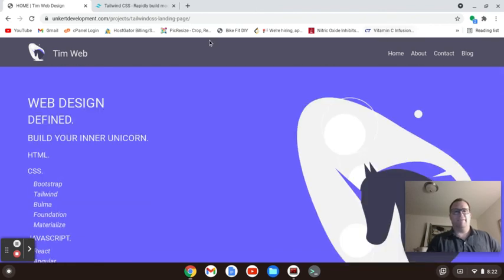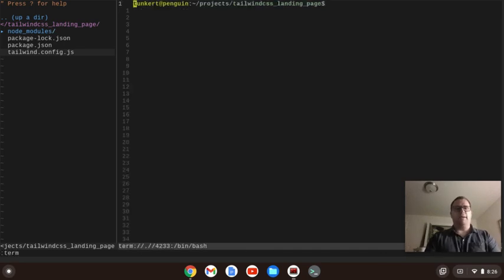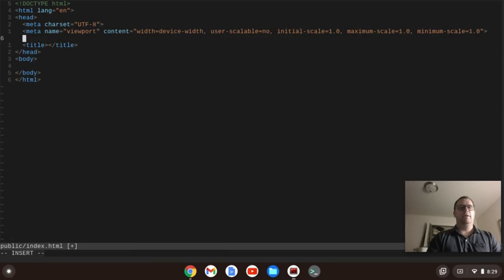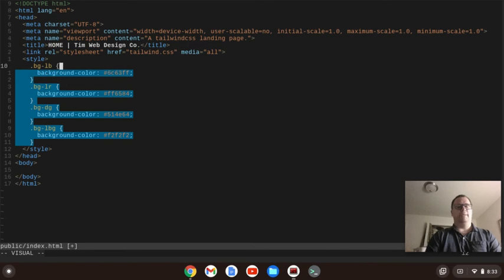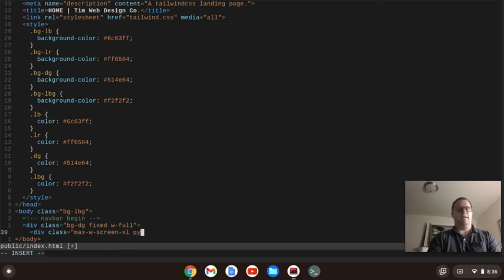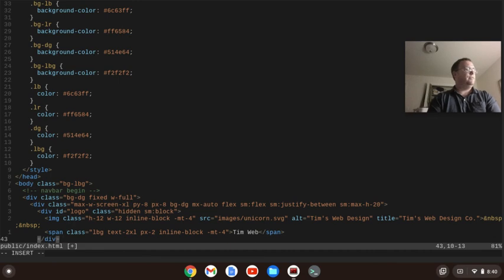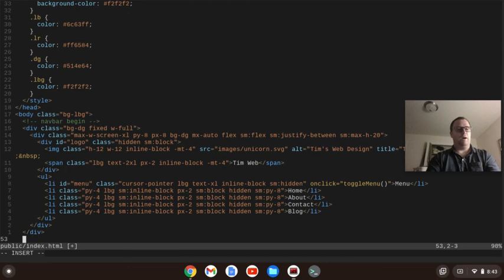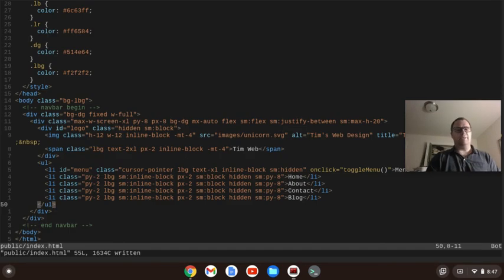Tailwind CSS - Part 1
In this video I start creating a landing page using tailwindcss after installing it with npm (nodejs).